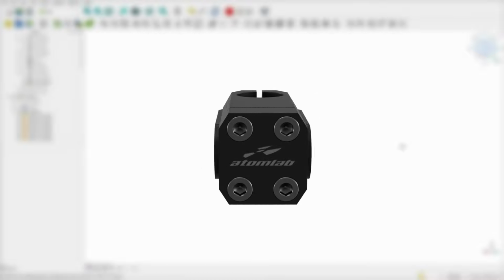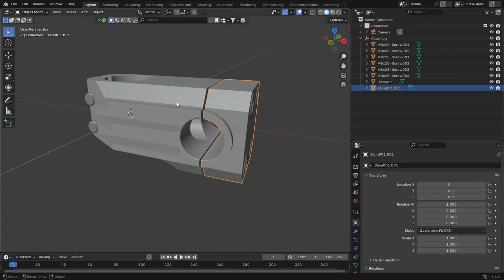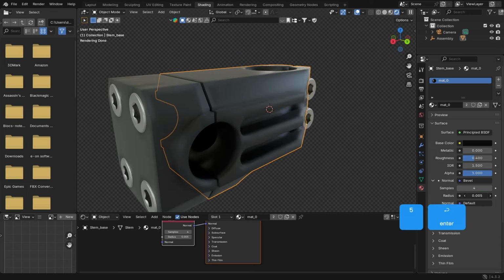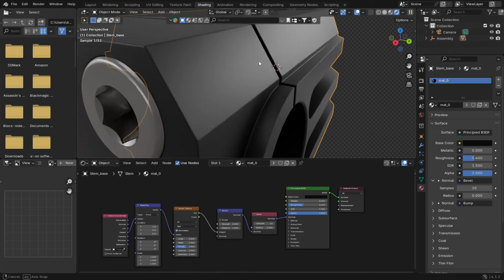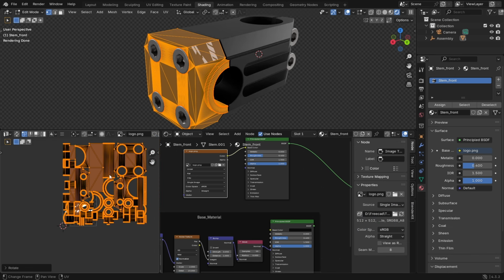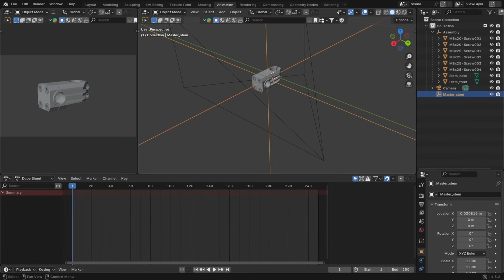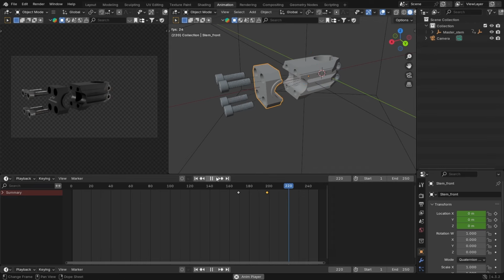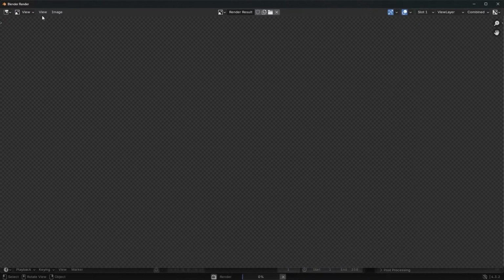FreeCAD 1.0 x Blender : Render and Animate your 3D CAD files - Complete Beginner Tutorial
In this video, I'll walk you through my entire workflow, from exporting your CAD model from FreeCAD to adding realistic textures and creating dynamic animations with Blender. Learn how to take your 3D creations to the next level!

Chapters :

Introduction : 00:00 - 00:51
FreeCAD Export 3D : 00:51 - 02:14
Blender Start-up : 02:14 - 03:50
Import File : 03:50 - 04:20
Separate Stem Part : 04:20 - 07:00
Rendering and viewport settings : 07:00 - 09:05
HDR Settings : 09:05 - 10:29
Shader Settings Stem & Bolts : 10:29 - 14:03
HDR Node Editor : 14:03 - 17:35
Shader Stem Node Editor : 17:35 - 21:20
Decals & Front Stem Shader : 21:20 - 29:50
Camera Placement : 29:50 - 31:35
Rotation Animation : 31:35 - 37:27
Bolts & Front Stem Translation : 37:27 - 42:10
Reverse Animation : 42:10 - 44:45
Camera Tweaking : 44:45 - 45:27
Images Export : 45:27 - 47:21